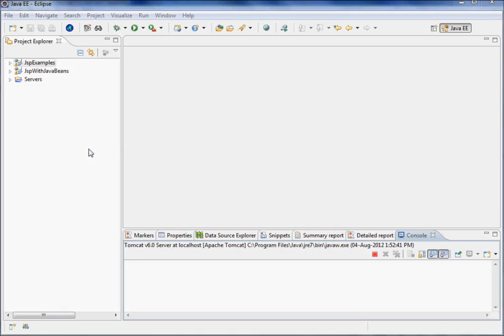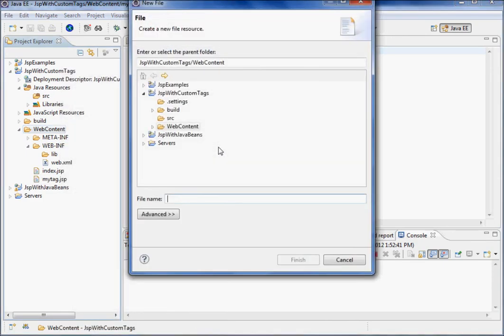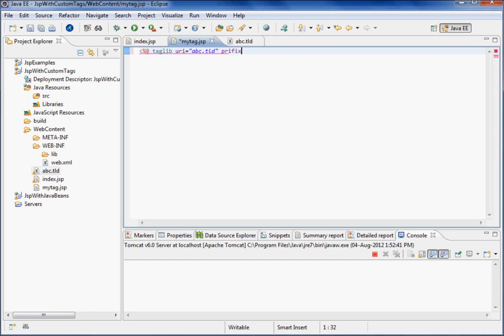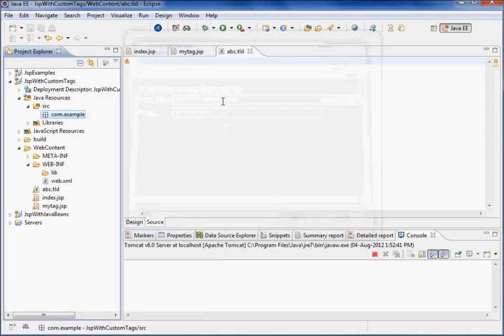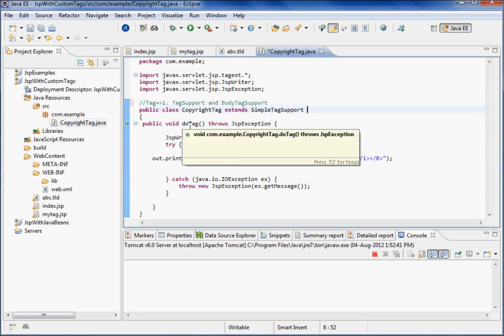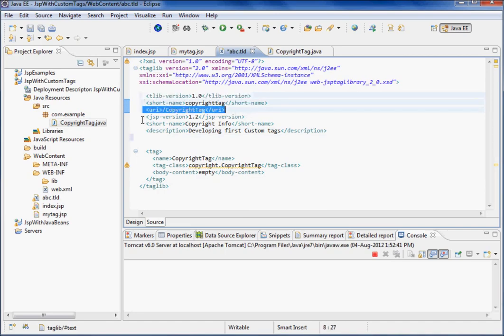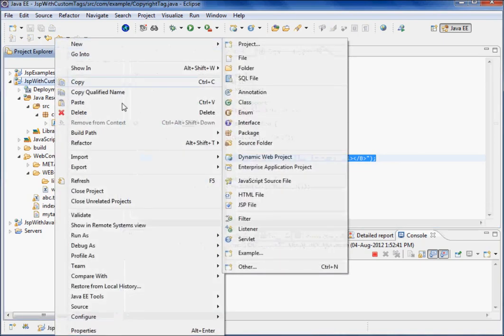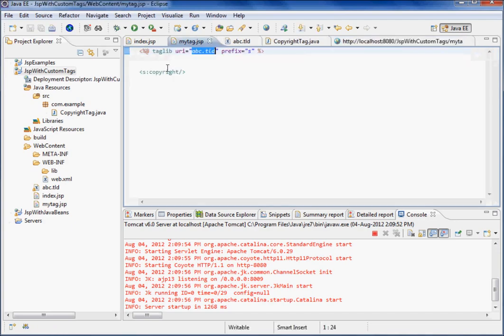JSP Chapter 11 - HandsOn With Custom Tags